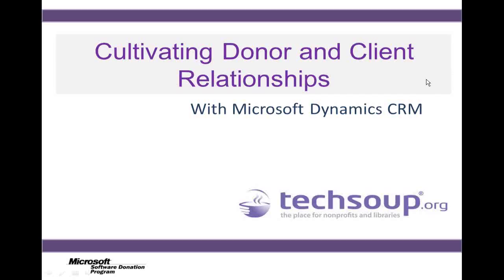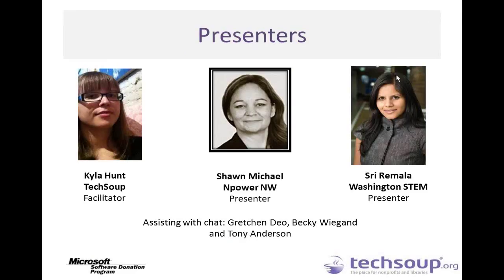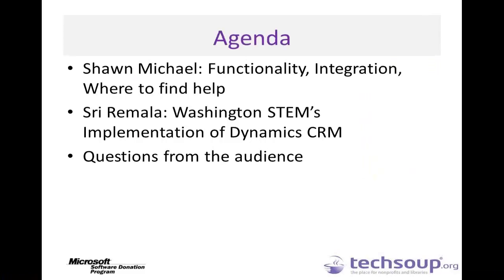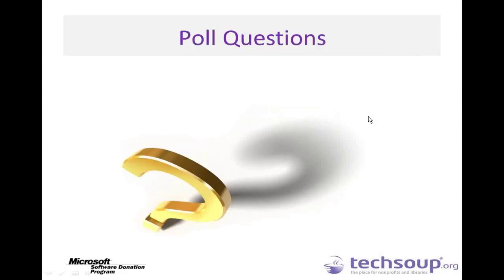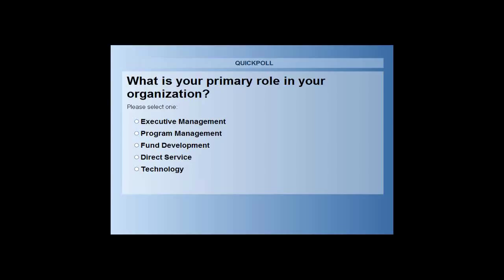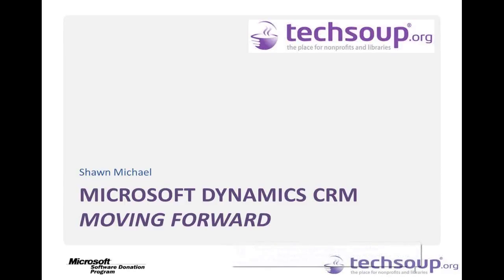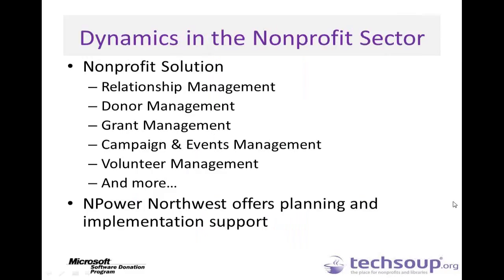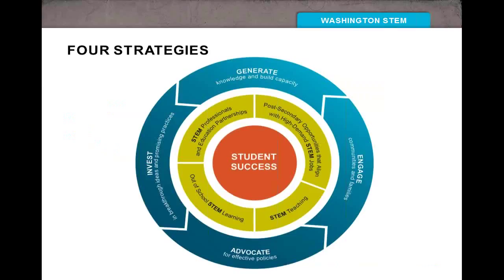Webinar - Cultivating Donor and Client Relationships with Microsoft Dynamics CRM - 2012-03-22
Are you looking for a way to create a better relationship with your client or donor base? Watch our webinar, Managing Relationships with Microsoft Dynamics CRM to hear about this customizable solution.

This one-hour webinar begins with an introduction to Microsoft Dynamics CRM by NPower Northwest's Shawn Michael. Shawn talks about Dynamics CRM's key functionality, integration options, and where to get help, all with nonprofits and libraries in mind.

Srilakshmi Remala from Washington STEM then takes the floor, talking about her organization's recent implementation of Microsoft Dynamics CRM. This is a great opportunity to hear how a real nonprofit has benefited from this client relationship management tool.